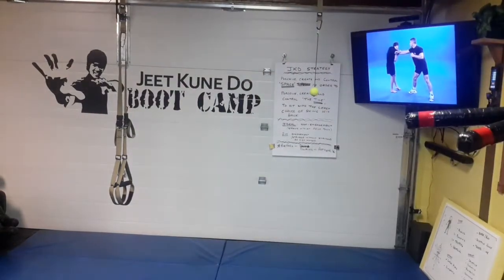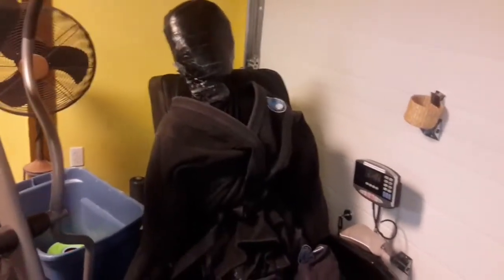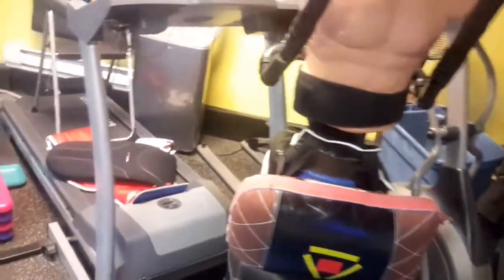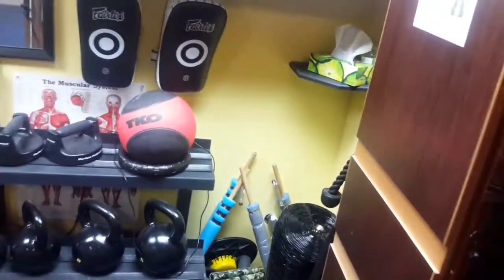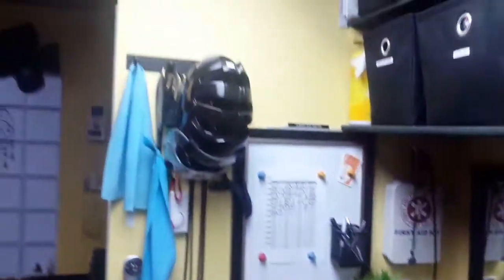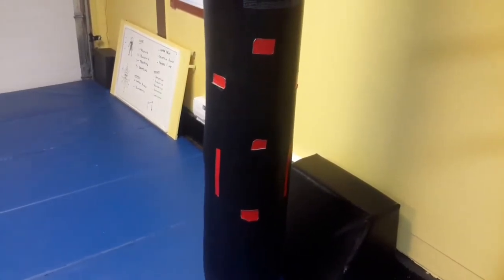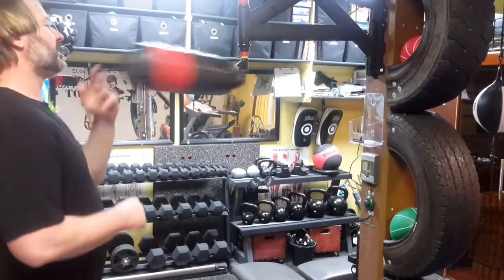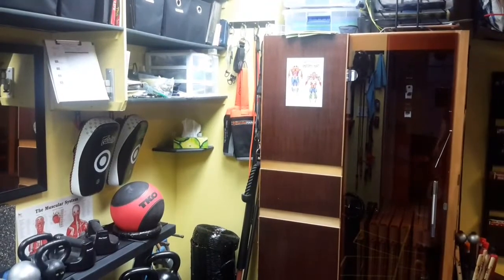Tour of the Jeet Kune Do Boot Camp Garage Gym